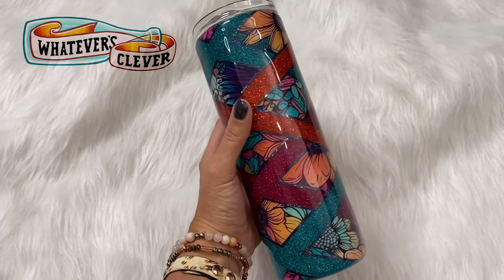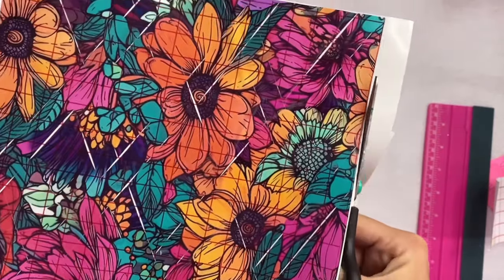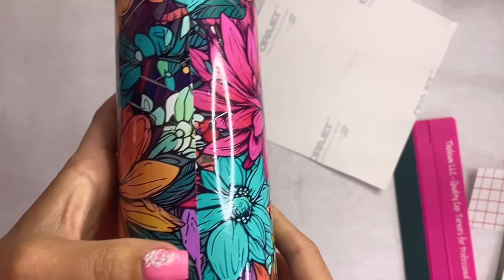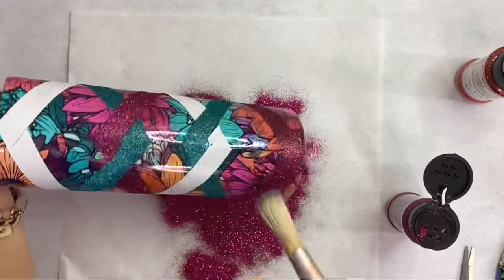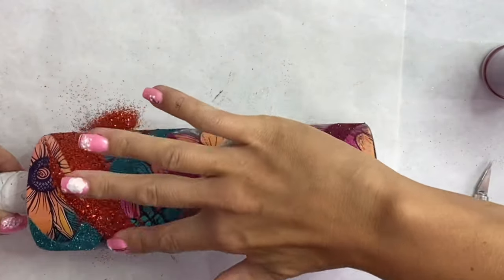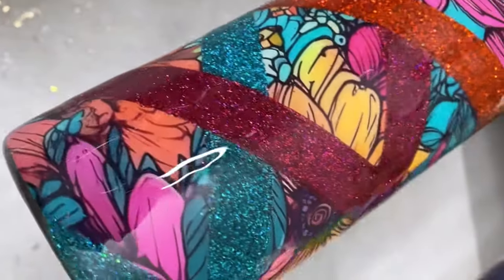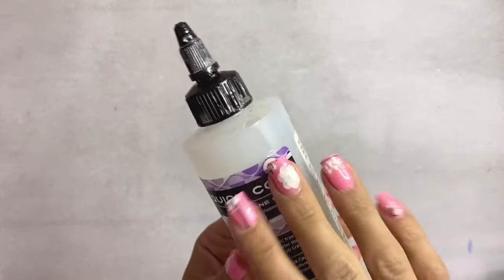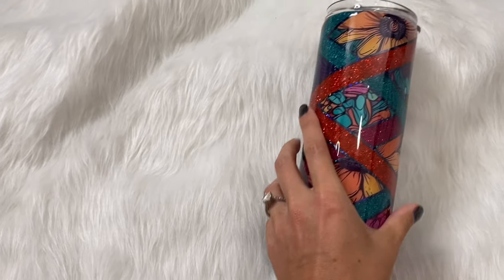Basket Weave Tumbler Tutorial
Exclusive Codes-

Products used -

20oz Skinny Tumbler

Double Sided Tape

Striping Tape

Arteza Acrylic Paint

Nail Tape

Weeding Pen

Nail Drill for Sanding

Mixing Cups

Medicine Cups

Popsicle Sticks for Stirring

Rubbing Alcohol

Sanding Blocks

Exacto Knife

Wet and Wild Brush